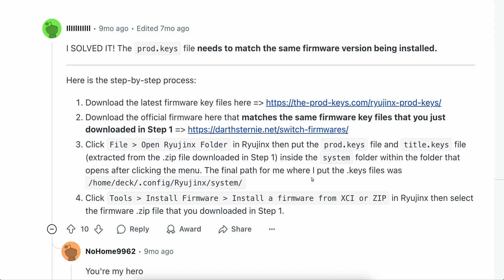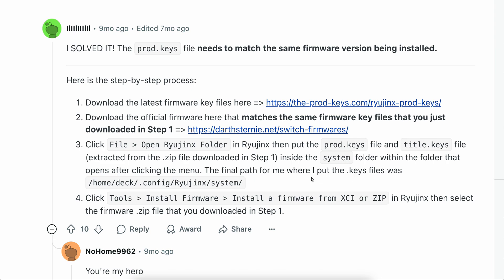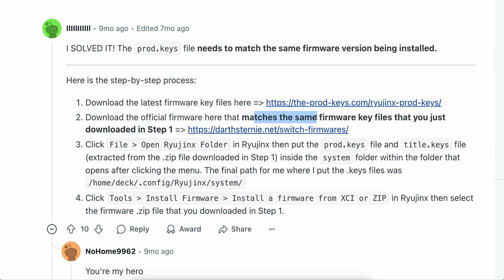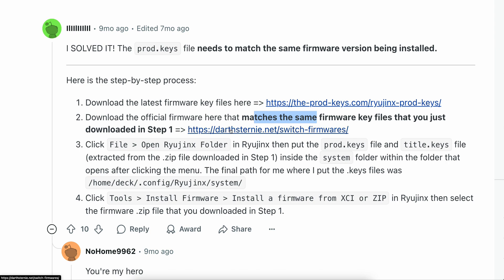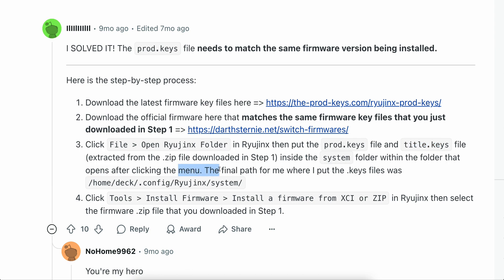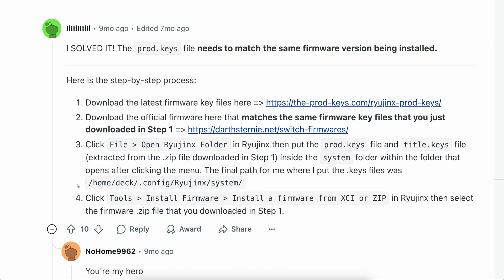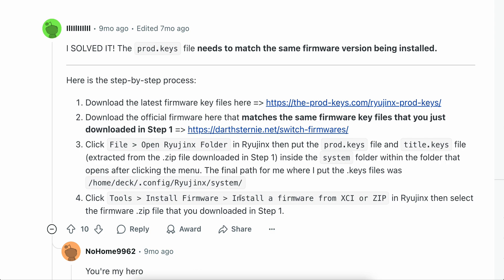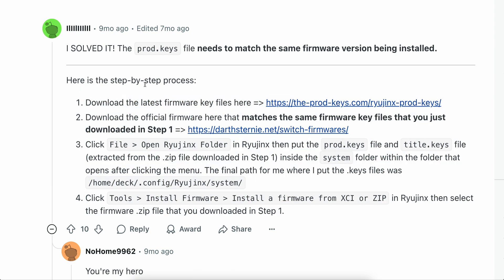How to Fix Ryujinx Error RYU-0001 Keys Not Found - Full Guide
In this video, we’ll show you how to fix the Ryujinx Error RYU-0001 “Keys Not Found” problem on both Windows and macOS devices, including Windows 10, Windows 11, and the latest MacBook Pro and MacBook Air models. This error usually happens when your Ryujinx emulator is missing the required prod.keys or title.keys files, preventing Nintendo Switch games from running properly.

This step-by-step tutorial will guide you through downloading and installing the correct keys, placing them in the right Ryujinx system folder, and ensuring your emulator is fully configured for smooth gameplay. We’ll also cover common mistakes that cause this error, how to keep your Ryujinx updated, and troubleshooting tips if the error still persists after setup.

Whether you’re playing Switch games like Zelda, Pokémon, or Mario on PC, this guide will help you quickly resolve the RYU-0001 error so you can get back to gaming without issues.